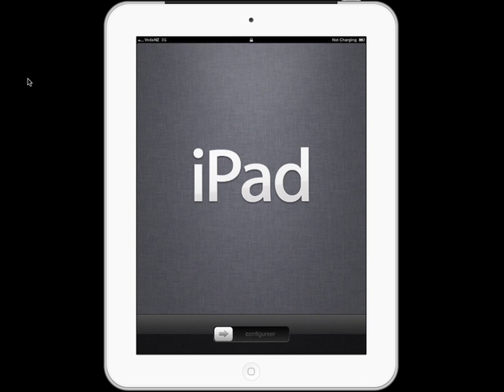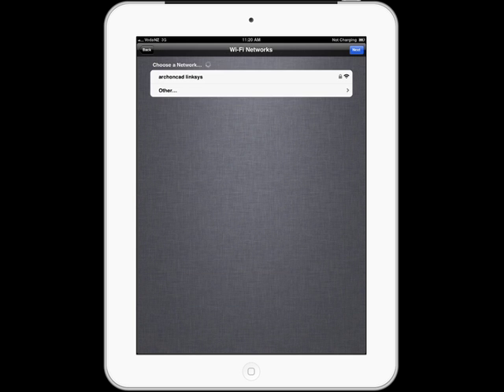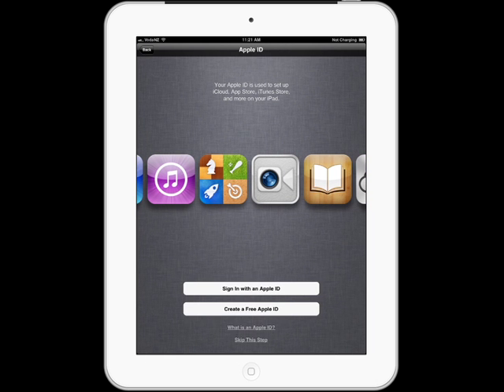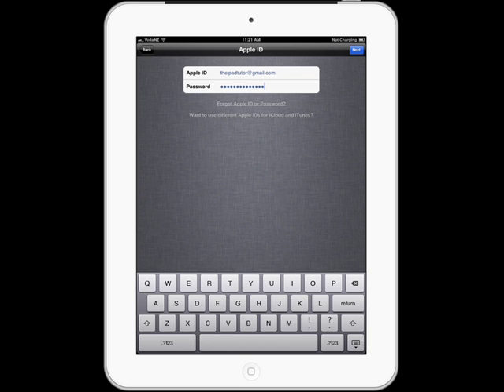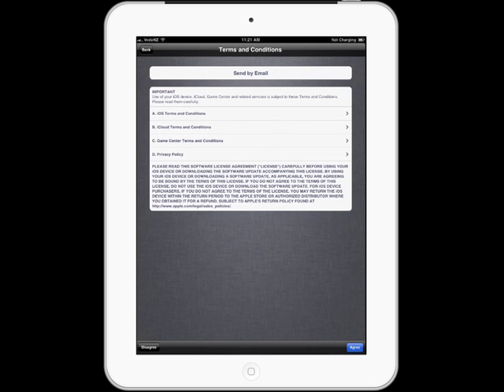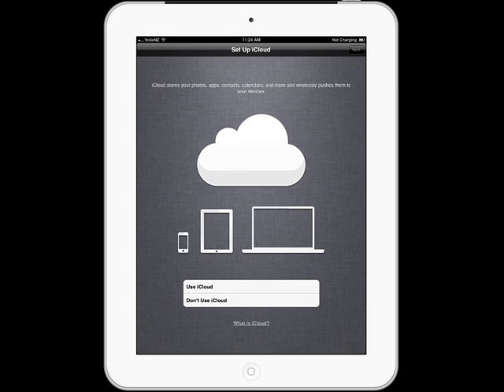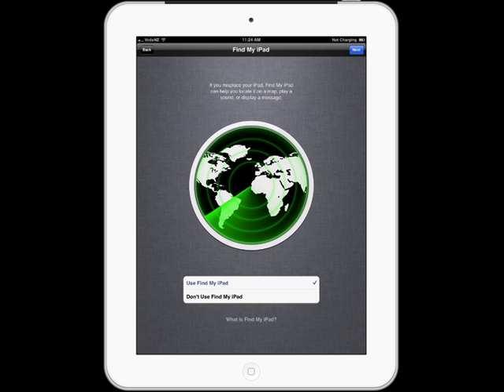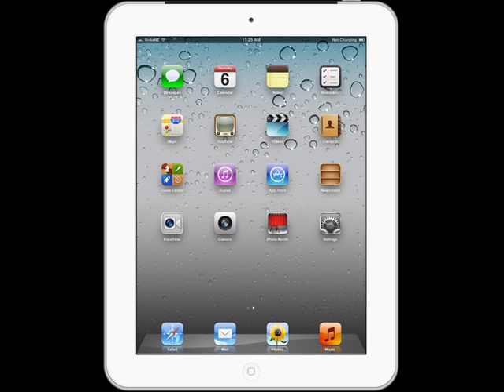This movie is for users that want to get started with their ipad. It shows the first screens that you need to get though in order to use your new ipad. It tells you the things you need to do like setting up the Wi-Fi and getting your Apple ID.